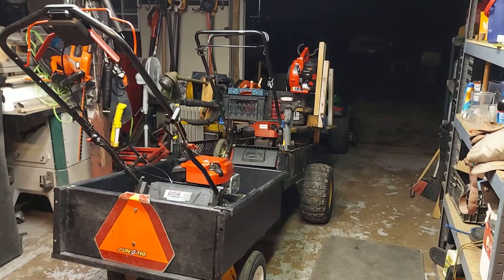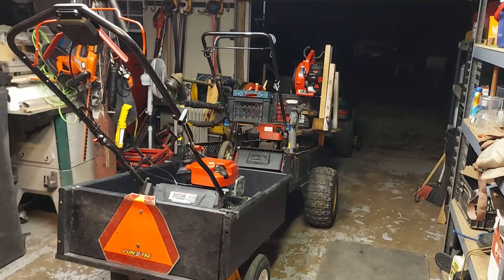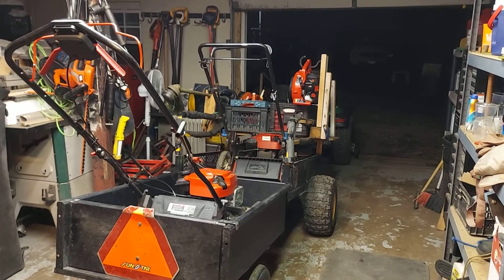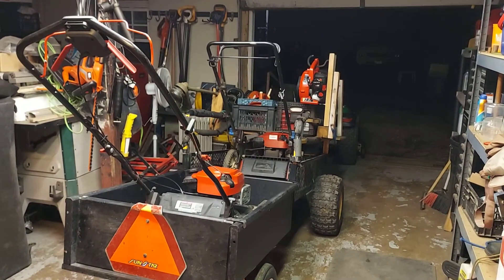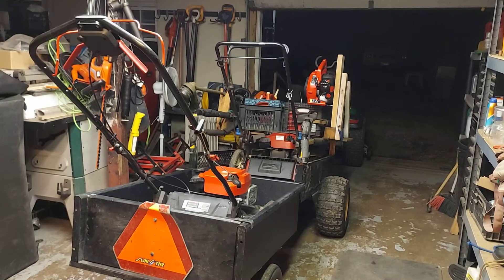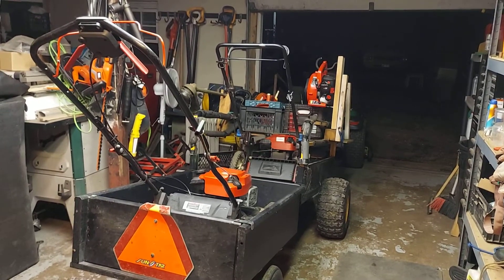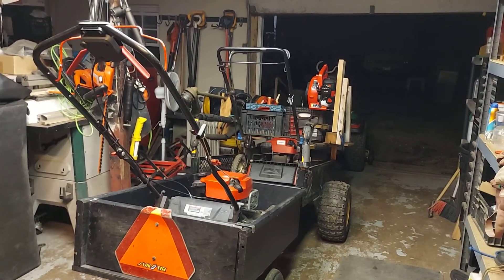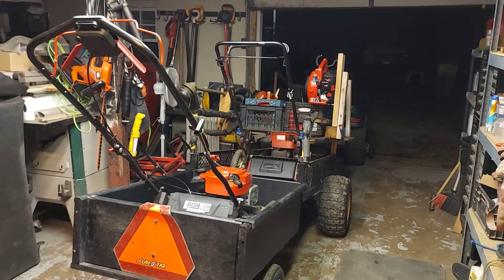About 2 trailers for the tractor